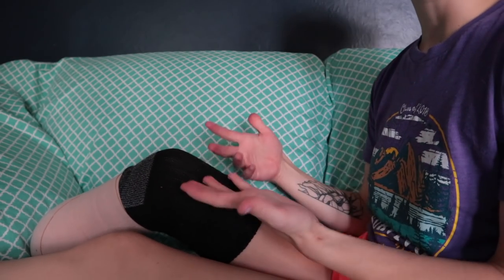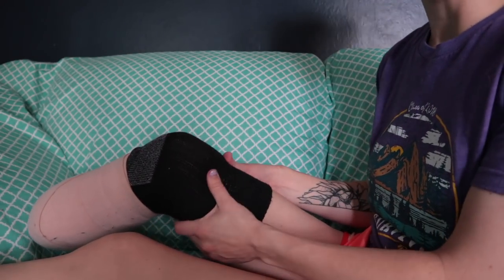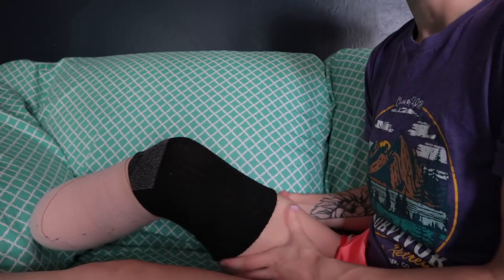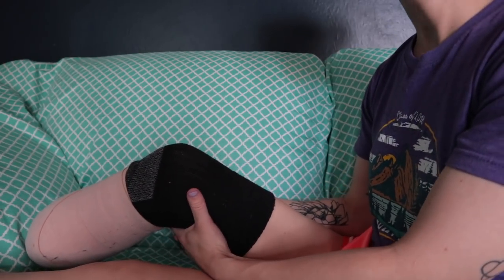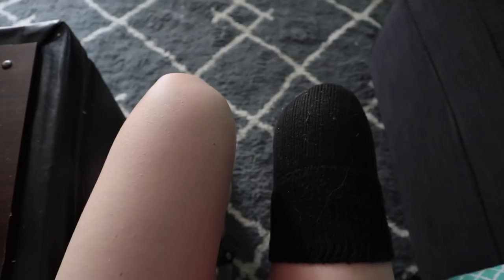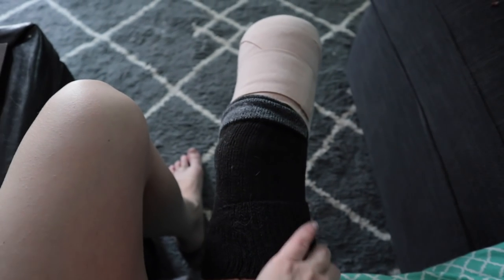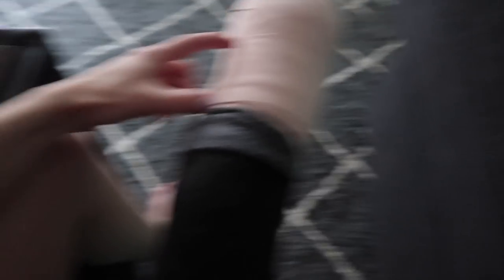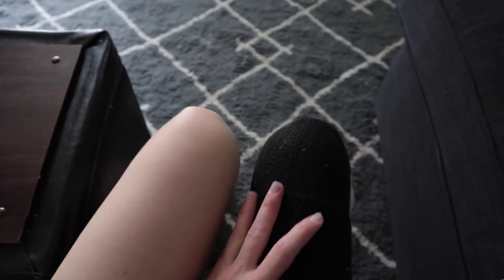AMPUTEE PAIN MANAGEMENT - Four Tactics that Worked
When my cast came off post-amputation, my pain skyrocketed. Since I can't take more medication, here are a few things I've picked up that help post-amputation pain for me so far. What helps you?

In 2018, I made the difficult decision to have an elective below knee amputation due to years of constant and mounting pain and over ten ankle surgeries trying to save it. This channel is to document my journey of surgery, recovery, and reclaiming my life.